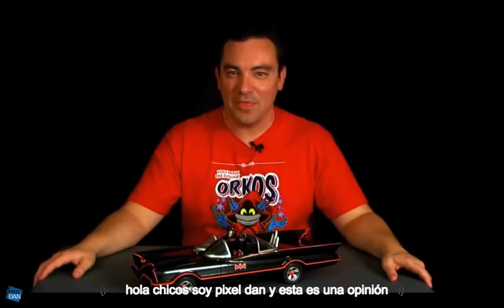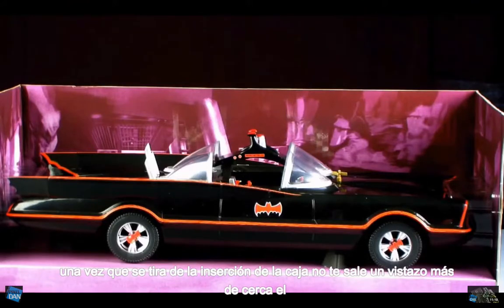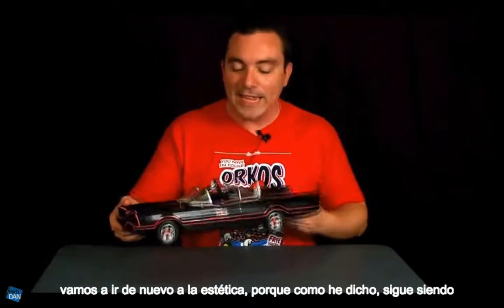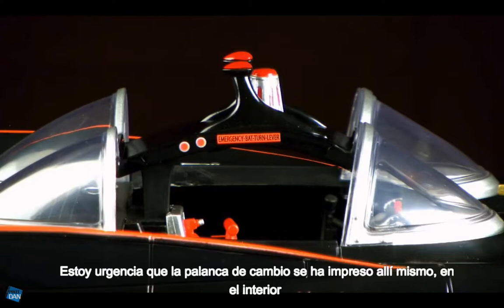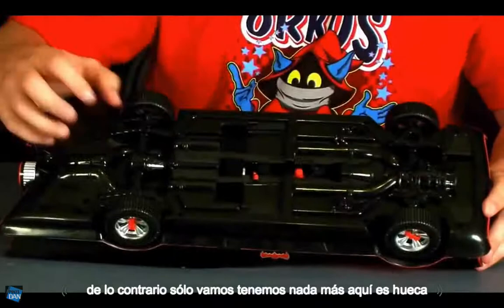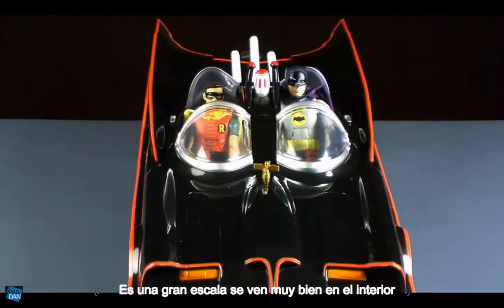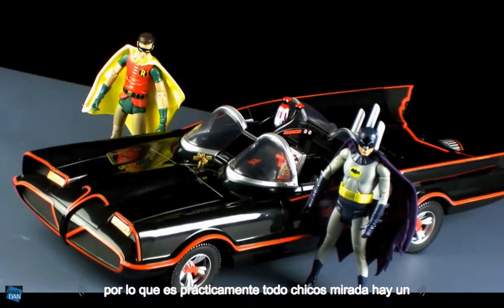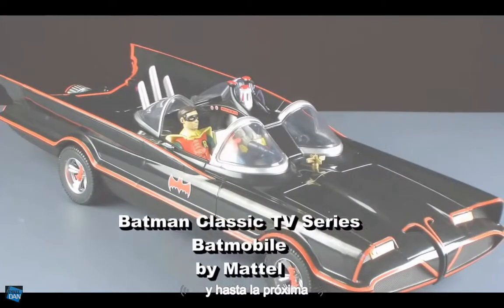Batmobile 1966 -sold- six inch figures - Mattel - Toysrus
Batman Classic Fox TV series